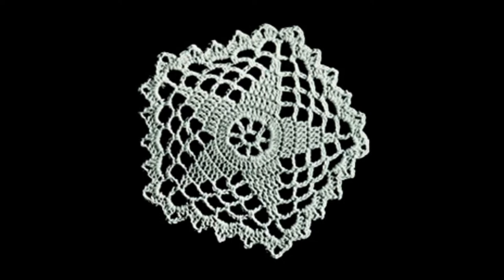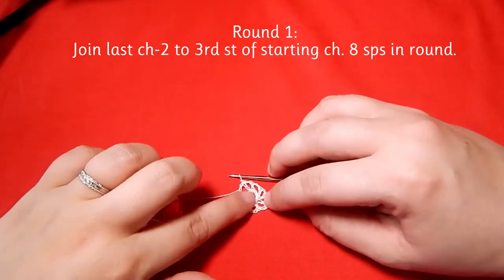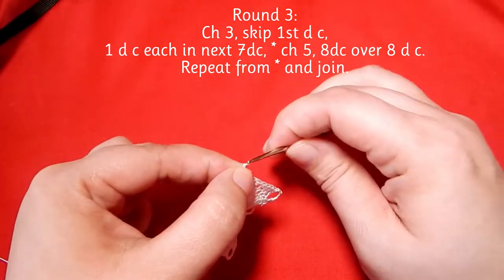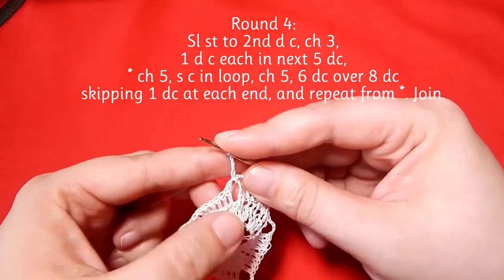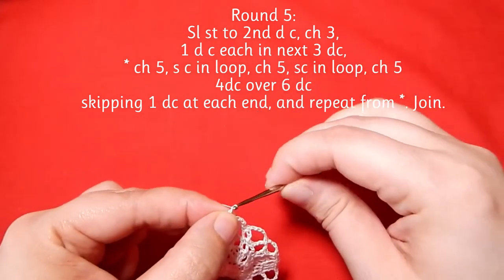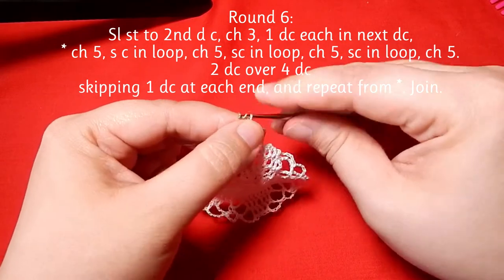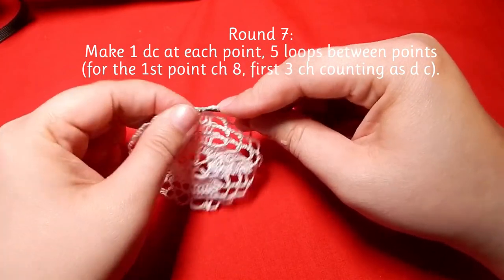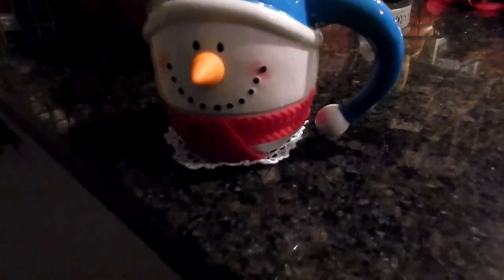Star Doily- Christmas Crochet Coaster- Vintage Pattern- Easy Tutorial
Today's project is this small star doily. The pattern for this is from the Star Book #52 from 1935. This pattern works up fast and looks fancy even though it is simple to do. You can use this as a doily, or make a set of these as coasters, use it as Christmas ornament, make a garland, or attach it to Christmas gifts.

0:00- Introduction
0:39- Materials
0:54- Round 1
3:43- Round 2
5:34- Round 3
8:23- Round 4
12:36- Round 5
16:00- Round 6
18:37- Round 7
20:58- Round 8
23:03- Finished

Crochet thread size 30

Steel crochet hook set

Music from Uppbeat (free for Creators!) code: 7GHME3IRBY9ZG6CE